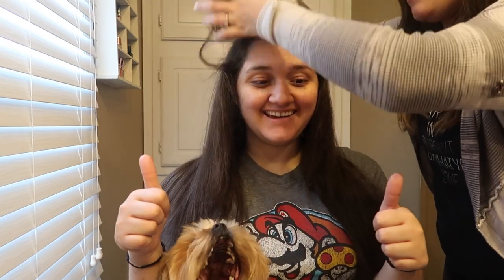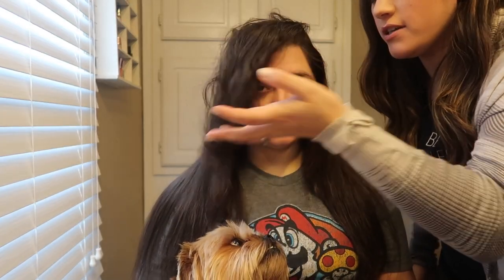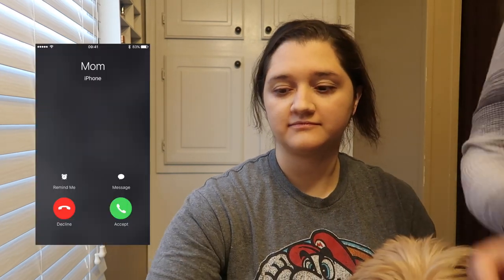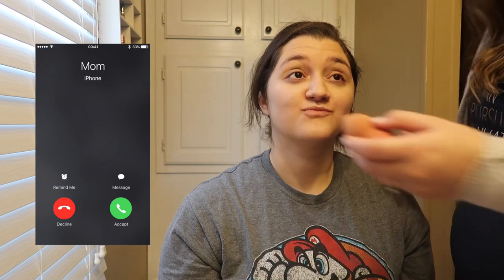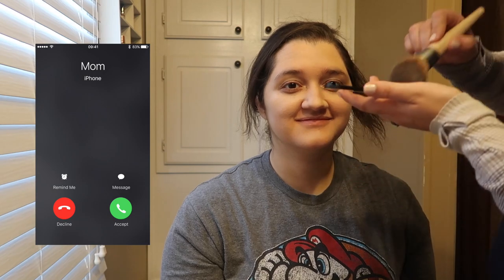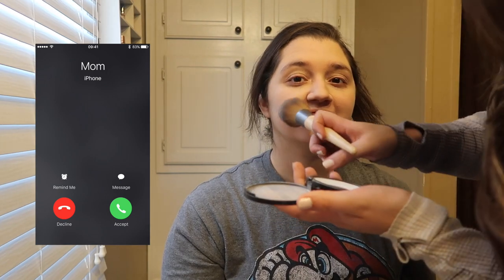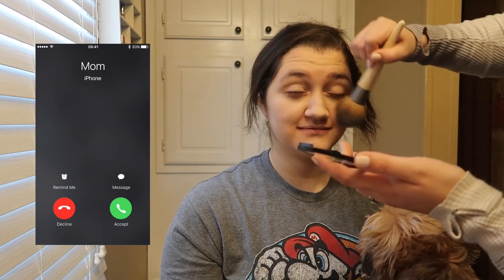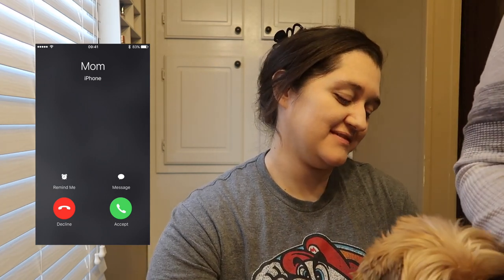I DO MY SISTER'S HAIR & MAKEUP!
This is one of the most exciting videos I've ever made!

Products used:
Face
Almay Smart Shade in 200 (Light/Medium)
Covergirl Ready, Set, Gorgeous in Light
Maybelline Instant Age Rewind Concealer in Fair
NYX Finishing Powder

Cheeks:
Almay Smart Shade Powder Bronzer
Almay Smart Shade Powder Blush
Physicians Formula Butter Highlighter

Eyes
E.L.F. Cosmetics Blush and Bronzer
Wet N Wild Megablast Eyeliner in Black
Almay Pen Eyeliner
Lancome Cils Booster XL Mascara Primer
Voluminous Lash Paradise Waterproof Mascara

Brows
Almay Brow Pencil 802 Brunette